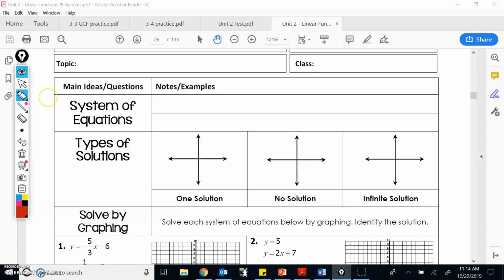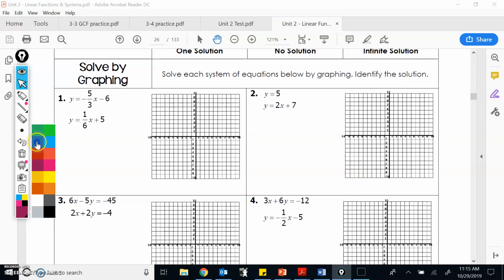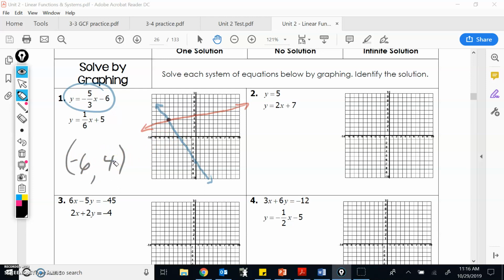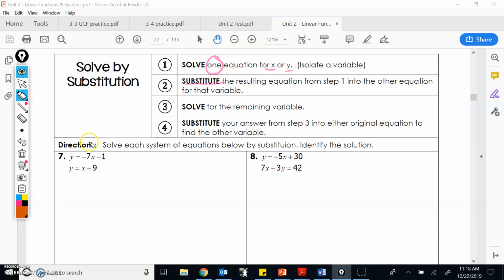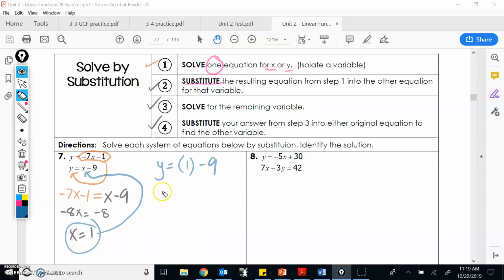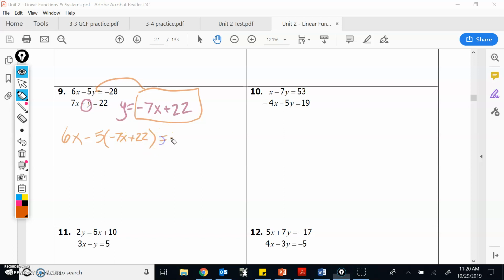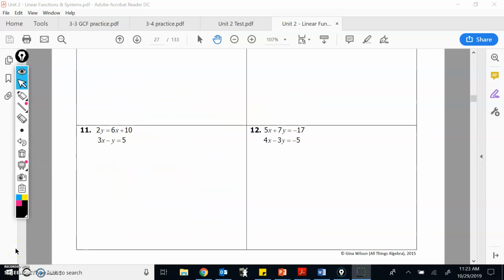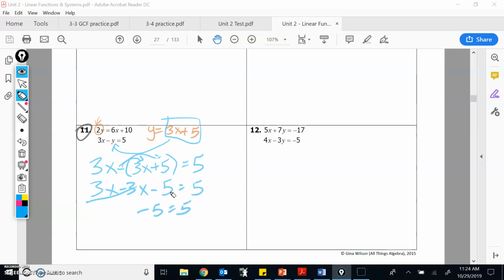WSQ Systems Graphing/Substitution